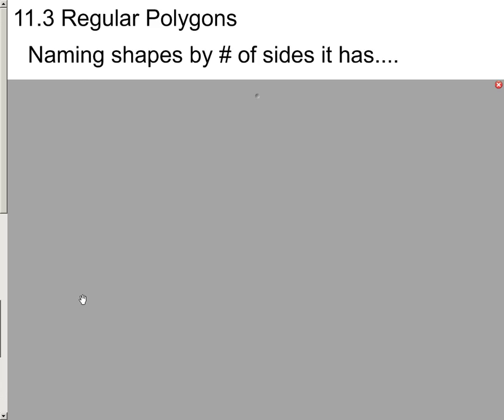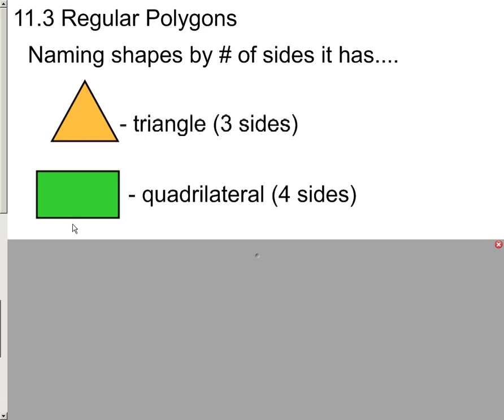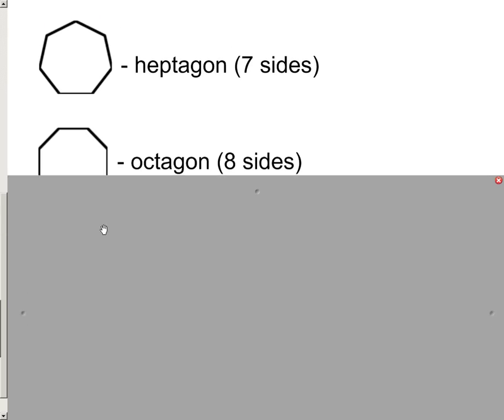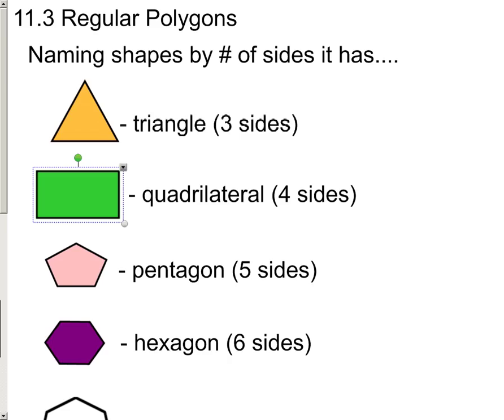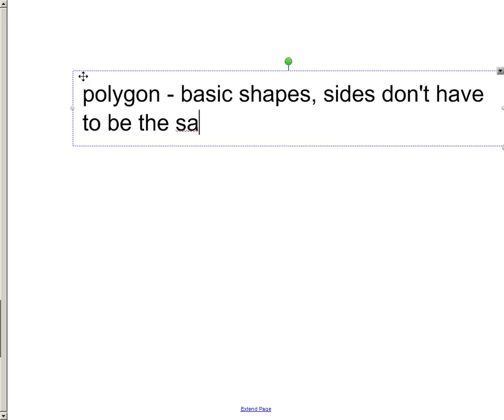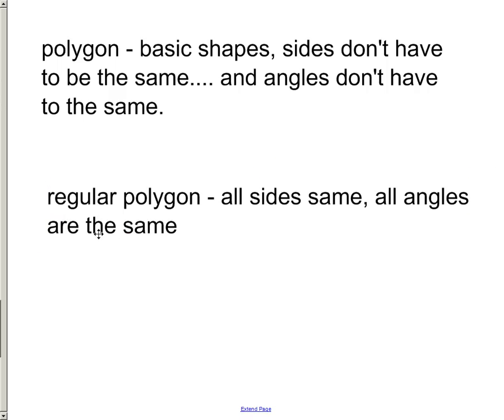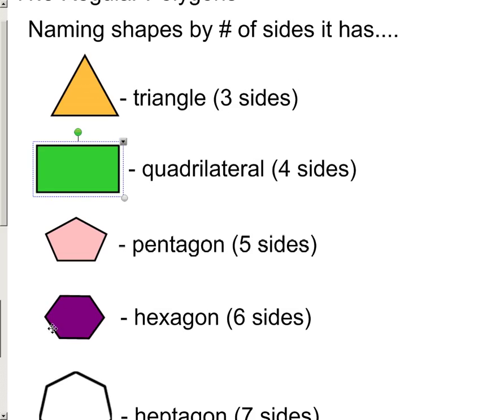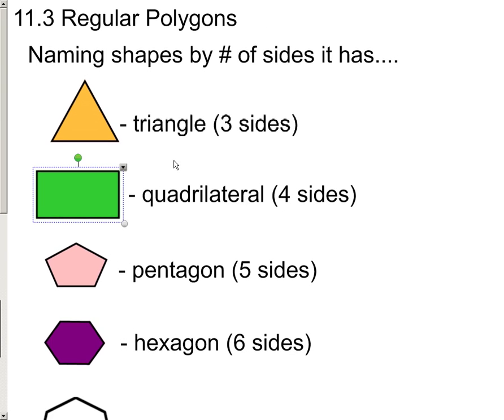11.3 types of polygons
Very quick look at polygons.